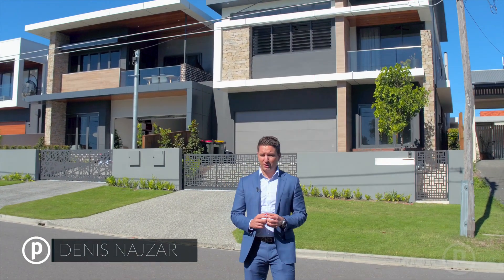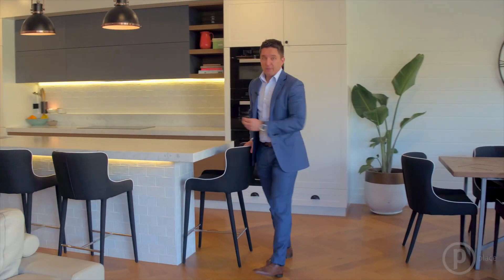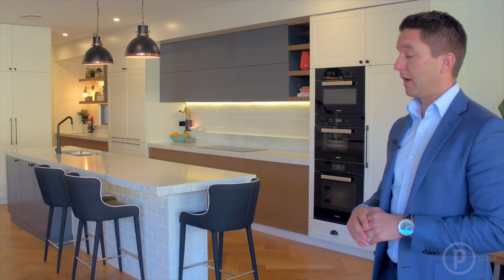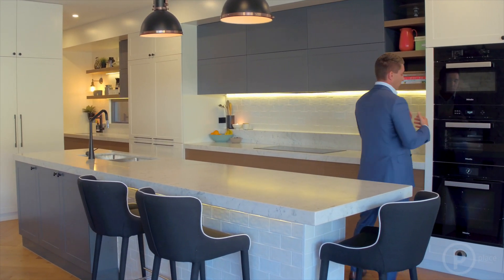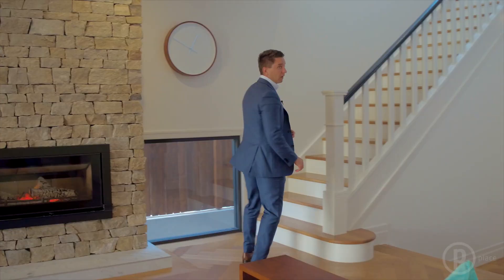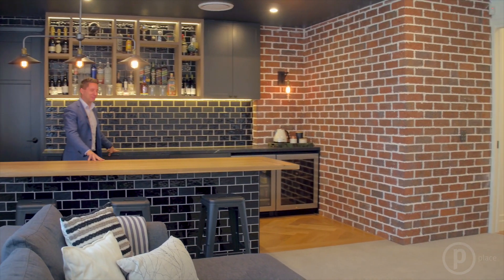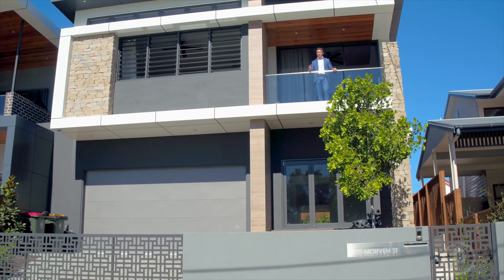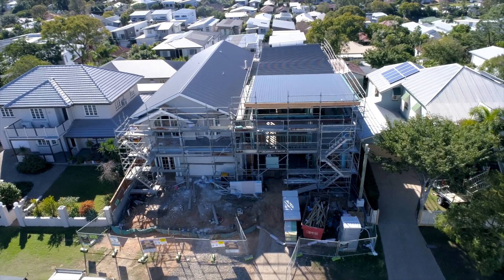The Morven - One Property Design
Is Camp Hill on Your Property Radar?
Exclusive walk-through 25 Morven Street, Camp Hill.
Designed and Constructed by ‘ONE PROPERTY & DESIGN’.
Two new projects launching to market later in the year on the crest of Brisbane Avenue, Camp Hill.